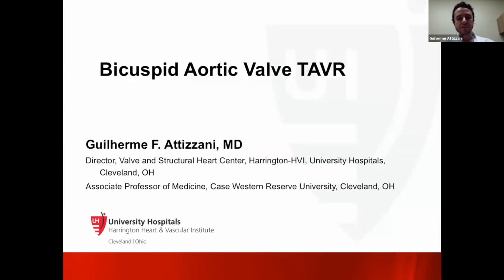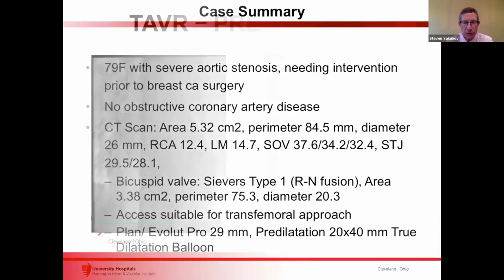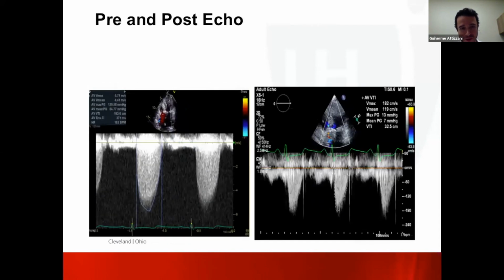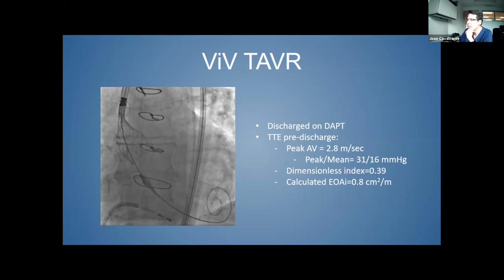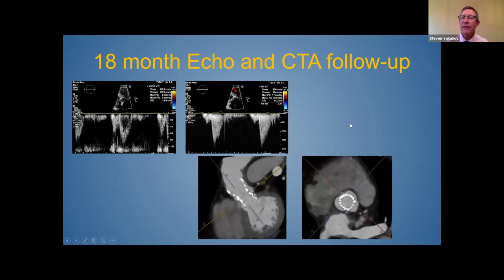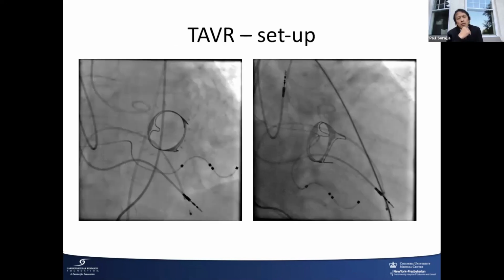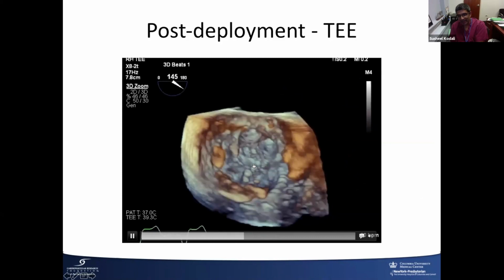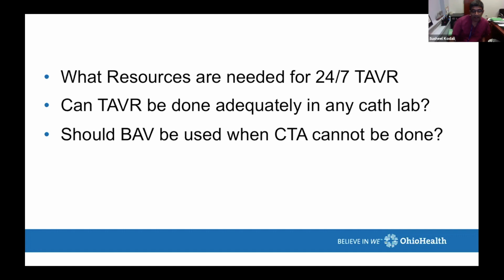Ultimate Aortic Cases- CVI 2020 CME Webcast Series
Presentation recorded at Cardiovascular Innovations 2020 CME Webcast Series

TARGET AUDIENCE
This activity has been designed to meet the educational needs of cardiologists, surgeons, internists, trainees, investigators, and allied health care workers who participate in the care of patients with coronary, peripheral, and structural cardiovascular diseases.

LEARNING OBJECTIVES
Recall best practice techniques for bicuspid and tricuspid transcatheter aortic valve therapy
Describe management approaches for challenges that may occur during transcatheter aortic valve therapy
List criteria for patient selection for transcatheter aortic valve therapy

This activity has been approved for AMA PRA Category 1 Credit™.